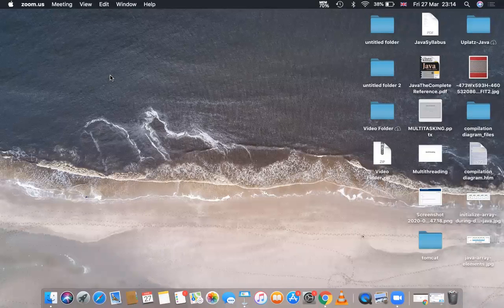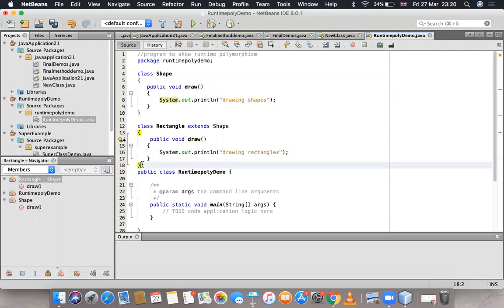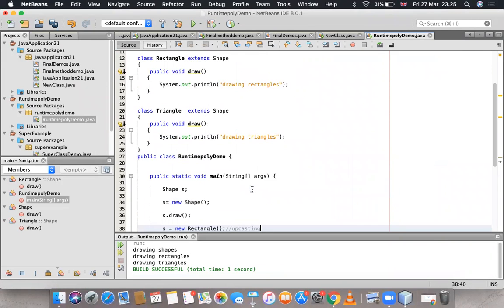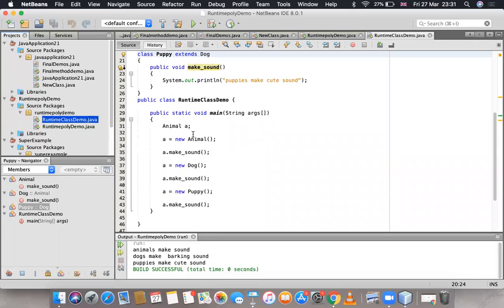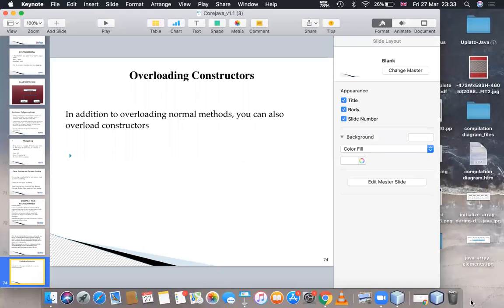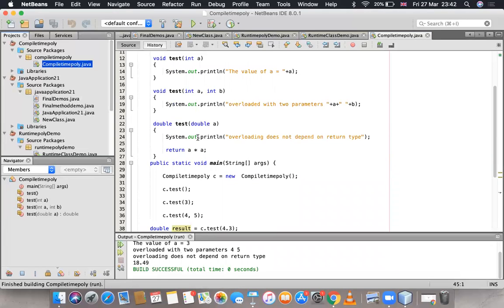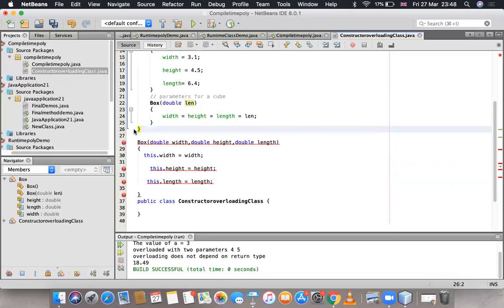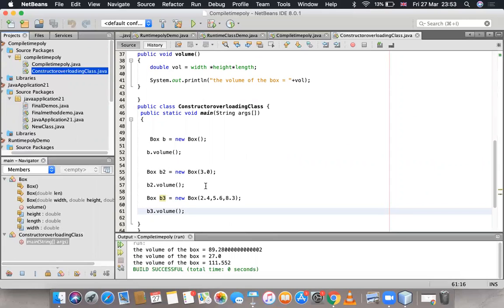Polymorphism in Java | Java Programming Training | Learn Core Java and become Web Developer | Uplatz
| In this Java session by Uplatz, you will learn about the concept of Polymorphism in Java. Learn Object Oriented Programming (OOP) in java.

Polymorphism is a fundamental concept in object-oriented programming (OOP) and is a key feature in Java. It allows objects of different classes to be treated as objects of a common superclass during runtime. Polymorphism enables code to be written in a way that is more generic and flexible, promoting code reusability and easier maintenance.

There are two main types of polymorphism in Java:

Compile-time Polymorphism (Method Overloading):
Compile-time polymorphism occurs when the method to be executed is determined during the compilation phase based on the method signature (i.e., method name and parameter types). This is achieved through method overloading.

class MathOperations {
    public int add(int a, int b) {
        return a + b;

    public double add(double a, double b) {
        return a + b;

In this example, we have two add methods in the MathOperations class. The compiler decides which method to call based on the number and types of arguments passed to the method during the method invocation. For example:

MathOperations math = new MathOperations();
int sum1 = math.add(5, 10);      // Calls the int add(int a, int b) method
double sum2 = math.add(2.5, 3.7); // Calls the double add(double a, double b) method

Run-time Polymorphism (Method Overriding):
Run-time polymorphism occurs when the method to be executed is determined during runtime based on the actual type of the object. This is achieved through method overriding.

class Animal {
    public void makeSound() {
        System.out.println("Some generic animal sound");

    public void makeSound() {
        System.out.println("Woof! Woof!");

In this example, the Animal class has a makeSound() method, and the Dog class overrides it with a specific implementation for dogs. When we call the makeSound() method on an object of the Dog class, it will execute the overridden version of the method:

Animal animal = new Dog(); // Polymorphic assignment
animal.makeSound();        // Output: Woof! Woof!

Even though the reference animal is of type Animal, it is pointing to an object of the Dog class due to polymorphic assignment. During runtime, the JVM determines the actual type of the object (Dog), and thus, the overridden makeSound() method in the Dog class is called.

Polymorphism allows you to write more flexible and reusable code by treating objects of different classes as instances of a common superclass, enabling dynamic method dispatch based on the actual type of the object at runtime.